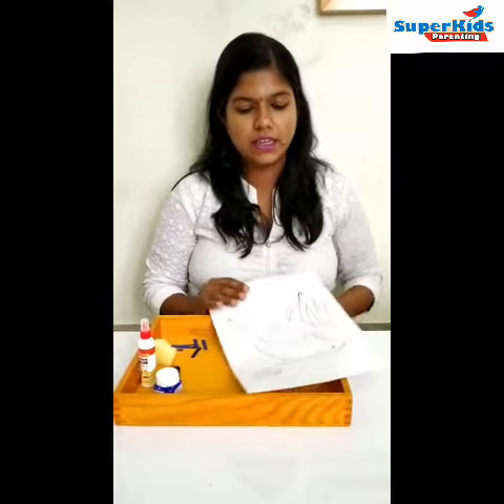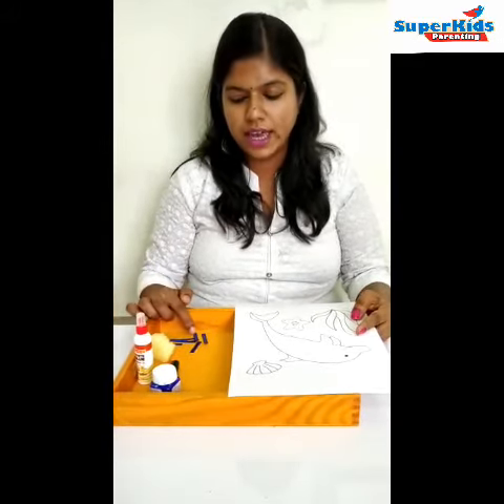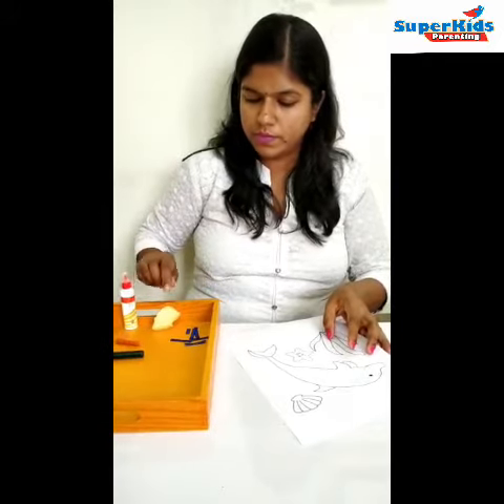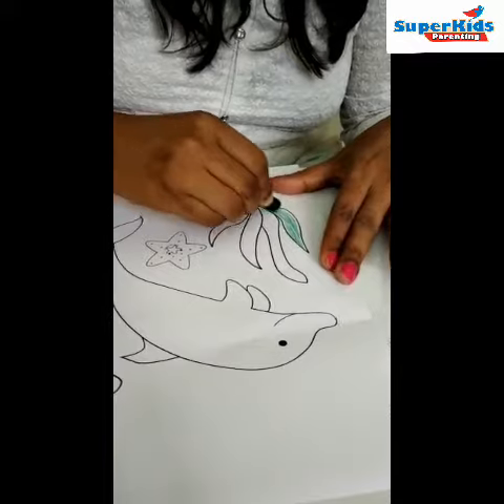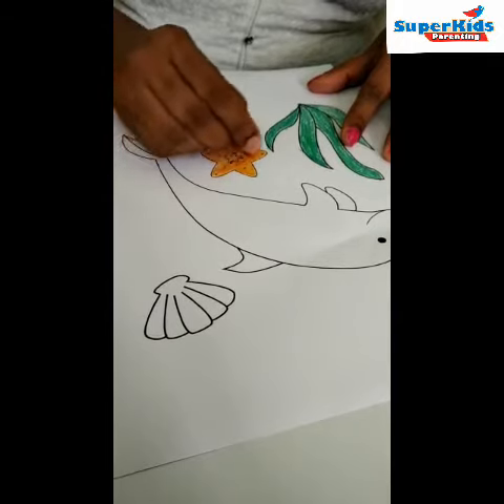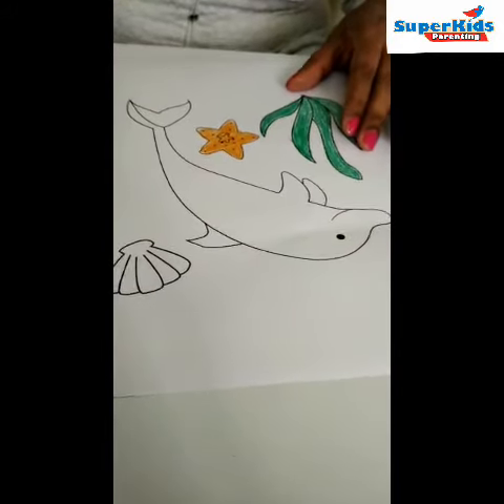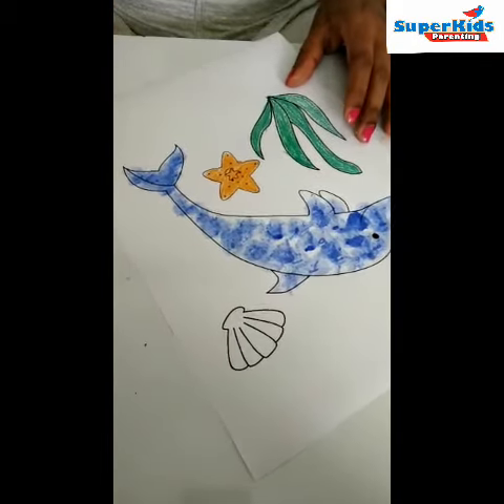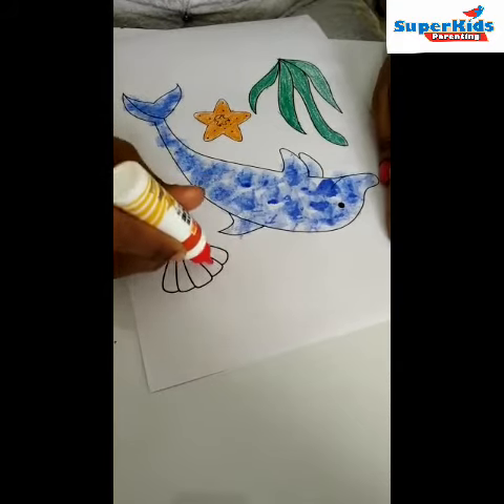Summer Camp In a box- Sponge Dabbling Activity